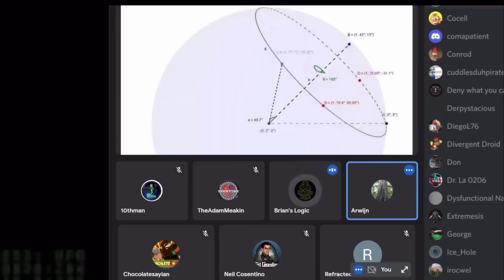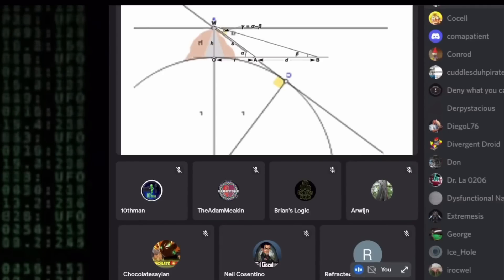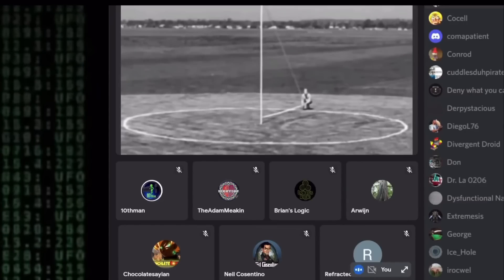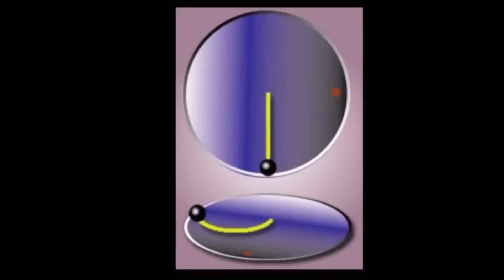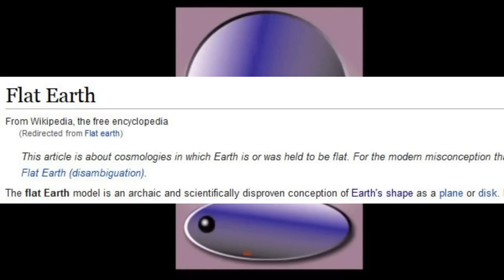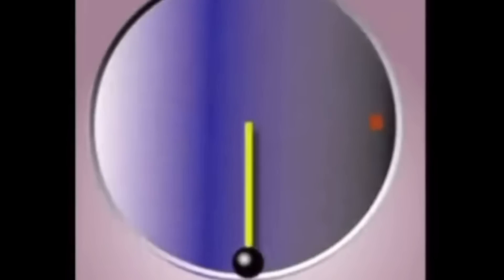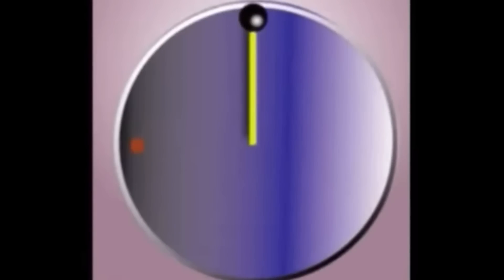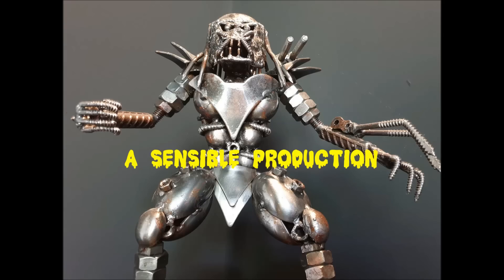Nathan Oakley really can't Coriolis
@NathanOakley1980 thinks he can school a pilot on flying and the Coriolis effect. What are the odds he doesn't understand it!